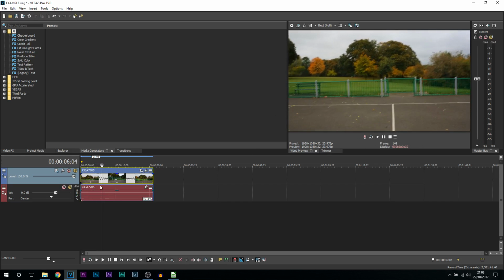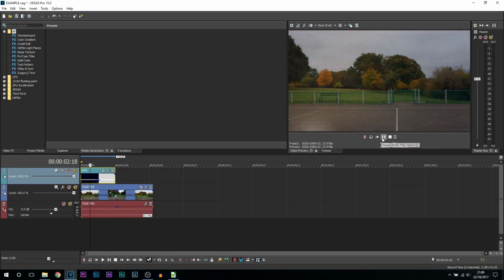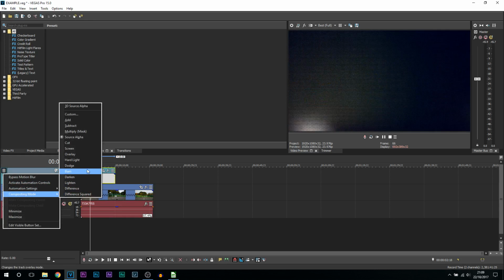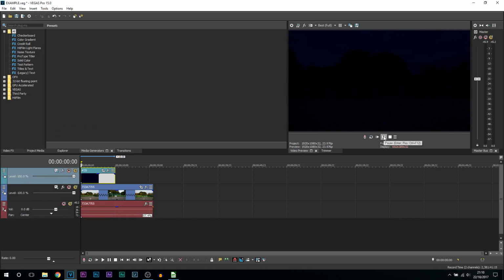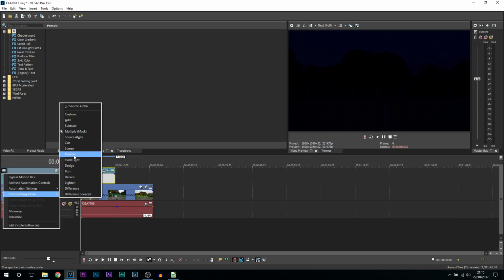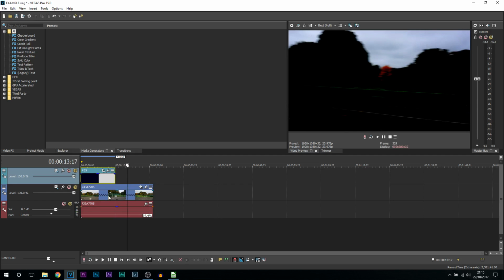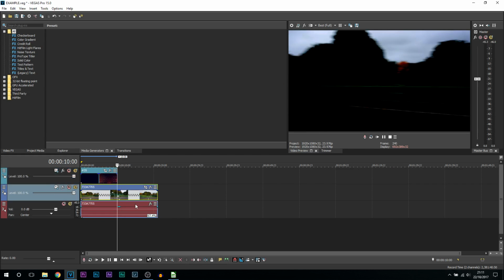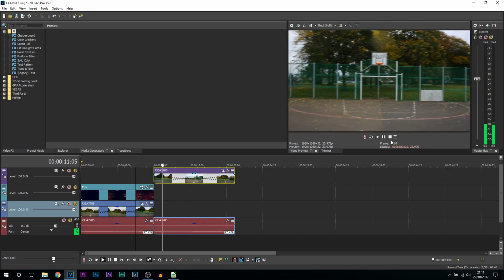How To: Use Overlays in Vegas Pro 15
How To: Use Overlays in Vegas Pro 15! In this video, I will be showing you how to use overlays in Vegas Pro 15. You can be very creative with overlays, whether you want to create a custom transition or cool effects, overlays can definitely do it for you!